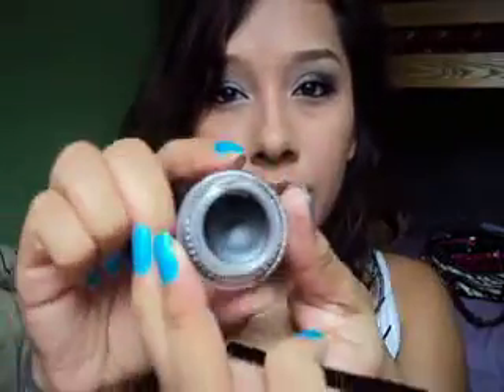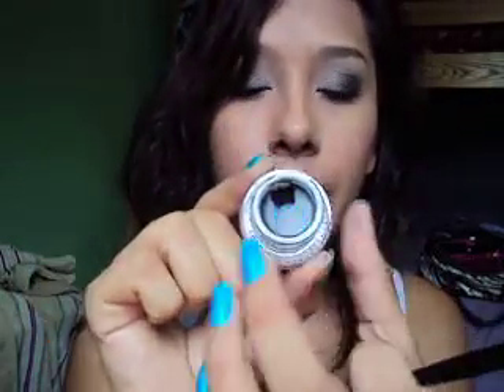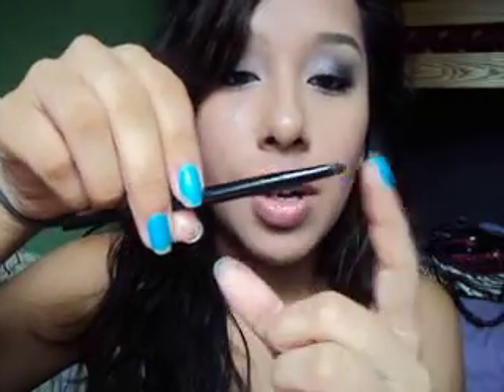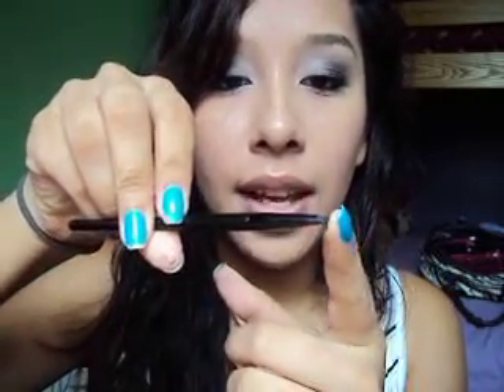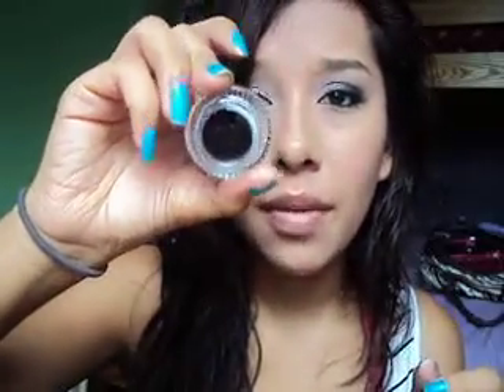Maybelline Studio EyeLiner Review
I like this eyeliner for a day that you wont be doing much or going out a lot becuase the lasting power is not as strong I would not buy this eyeliner again because I dont liek reapplying my eyeliner. I hate doing touch ups I would prefer the HIP eyeliner from drugstores. I think the price for this product is to high for the quality well lasting power. I love the brush it comes with! Overall i rate this product maybe like a 5 on a scale of 1-10 I would buy more the wet and wild or the HIP eyeliner instead of this one